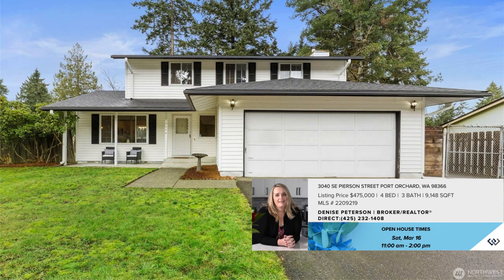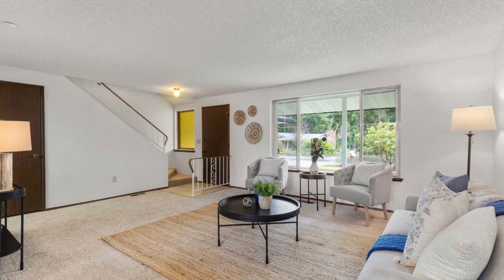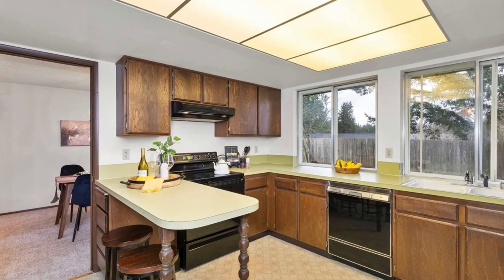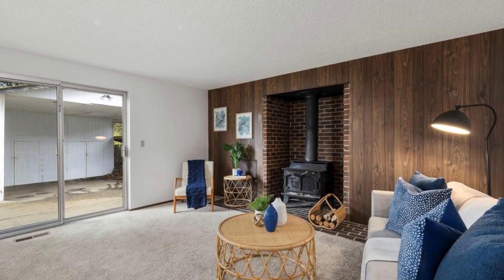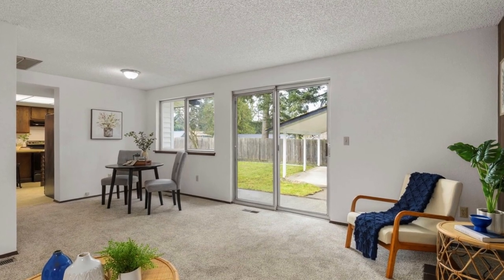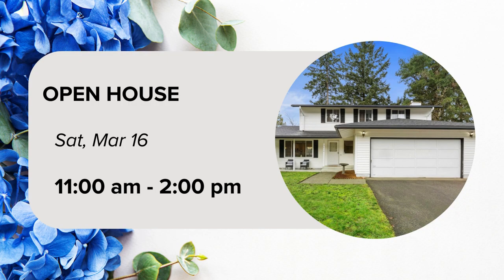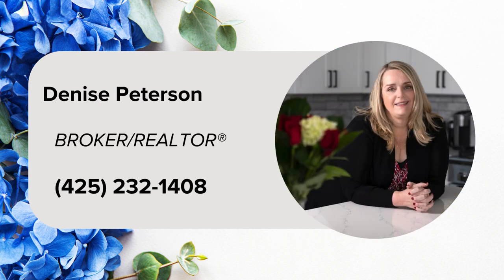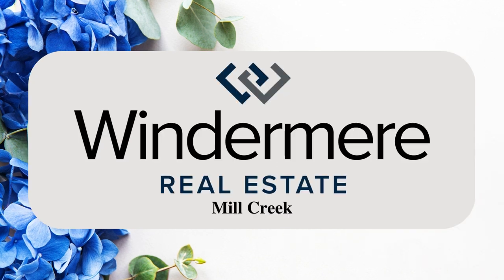3040 SE Pierson Street Port Orchard, WA 98366 listed by Denise Peterson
This charming 4-bedroom, 3 bath residence is nestled on nearly a quarter-acre lot. The delightfully covered front porch welcomes you to a freshly painted interior with new carpeting throughout. This home features a newer roof and gutters for added peace of mind.

Effortlessly host gatherings in the open living and dining areas, complemented by a kitchen boasting a breakfast bar and windows that offer views of your backyard oasis. The family room invites cozy moments with a wood stove and a slider leading to the outdoor haven, which includes storage, covered RV or boat parking, and a sheltered space suitable for a hot tub or outdoor furniture/fire table—a perfect spot for year-round enjoyment.

Convenience is key with a laundry room and half bath on the main level. Upstairs, the primary bedroom beckons with an ensuite and a walk-in closet, accompanied by three additional well-proportioned bedrooms and a full bath. Enjoy easy highway access to Navy bases and ferries.

This home truly has it all! Join us for an open house on Saturday, March 16th, from 11:00 am to 2:00 pm.

🏡 3040 SE Pierson Street Port Orchard, WA 98366
Listing Price: $475,000 | 4 BED | 3 BATH | 1,822 SQFT | MLS #2209219

📲 Denise Peterson
BROKER/REALTOR®